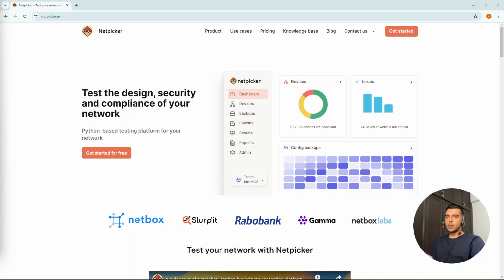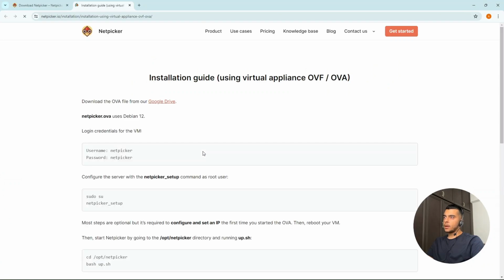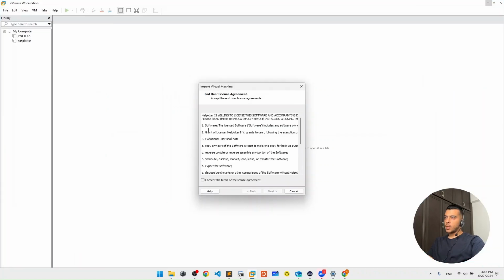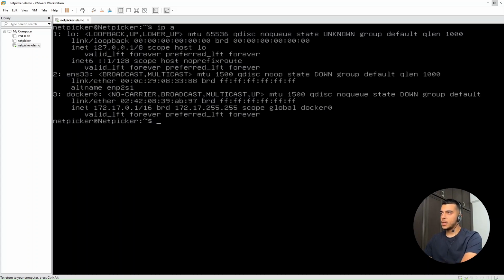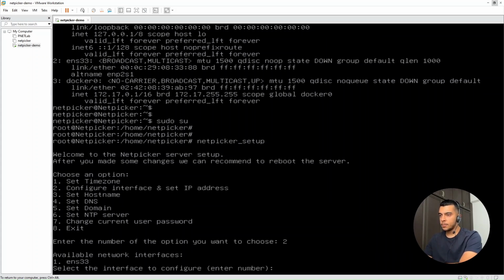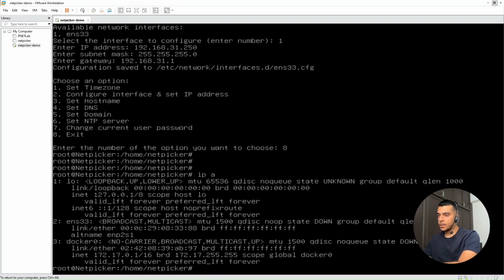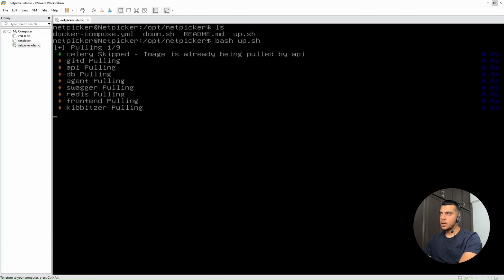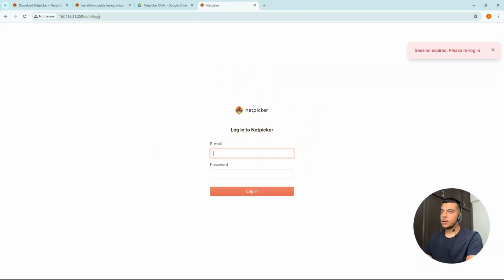How to Install Netpicker Using VM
Learn how to install Netpicker using the OVA file!